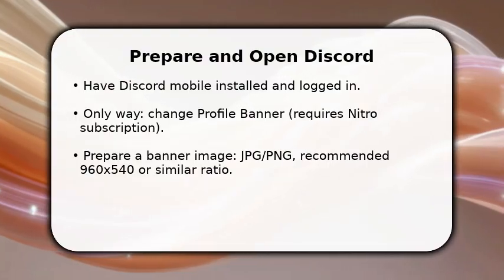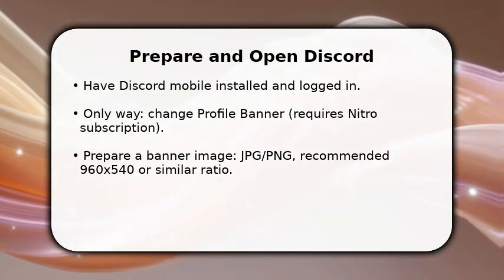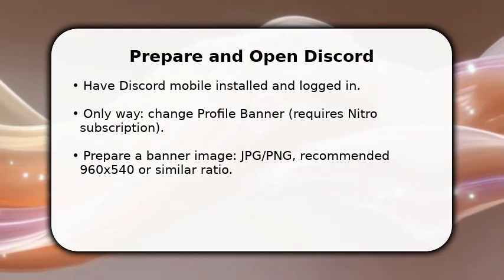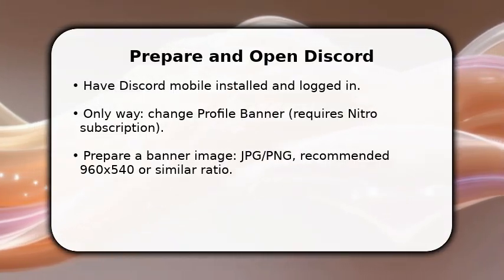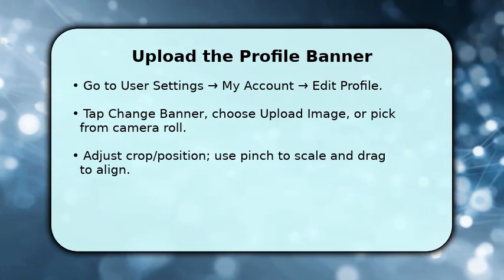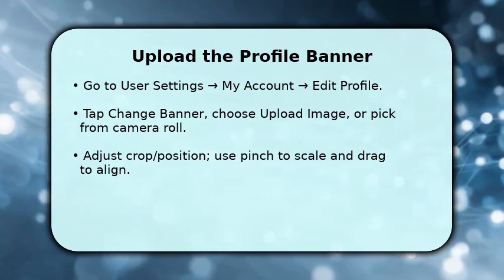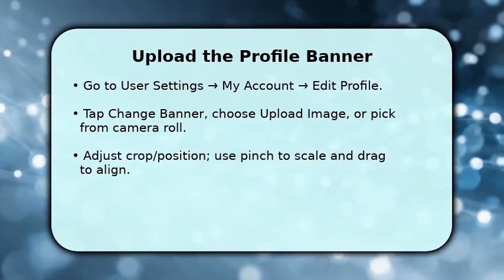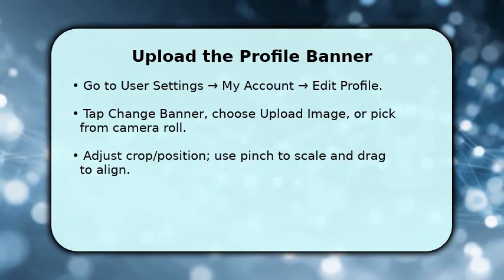How to Change Background Discord Mobile (only Way)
How to Change Background Discord Mobile (only Way) | 🔒 Surfshark VPN Deal — Stay private and secure. $1.99/mo + 3 Months Free ▸

Learn the exclusive method to change your Discord mobile background. This step-by-step guide covers all necessary actions, from accessing settings to applying new wallpapers.

Change Discord Background, Discord Mobile Wallpaper Change, Exclusive Method for Changing Disboard BG, Step by Step Guide on Discord Theme Customization, How to Personalize Your Discord Experience, Customizing Discord Settings, New Way to Update Discord Backdrop, Unique Techniques in Modifying Discord Backgrounds, Discord Wallpaper Change Tutorial for Mobile Devices, Personalized Disboard Aesthetics